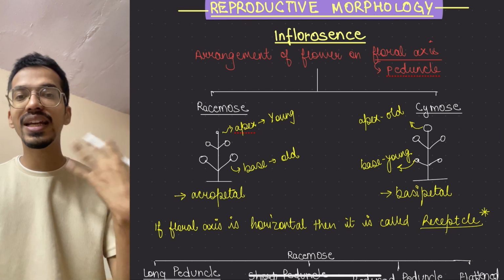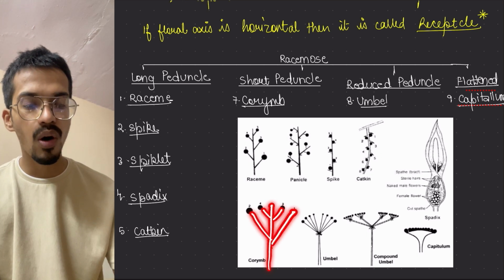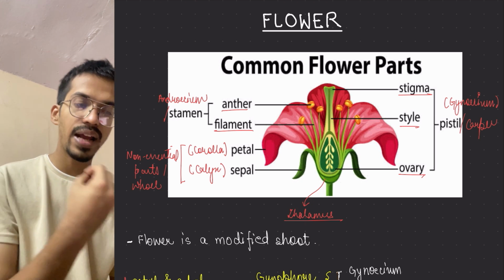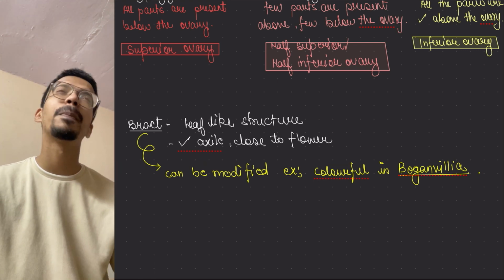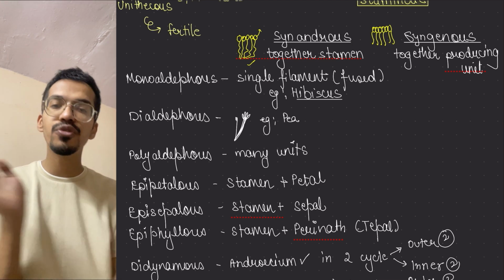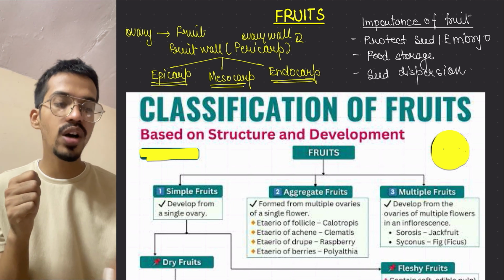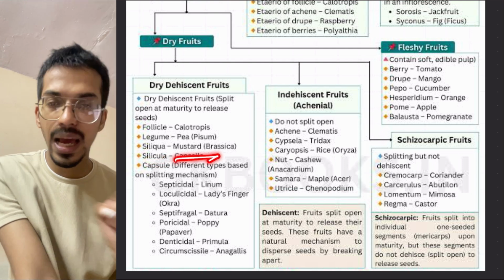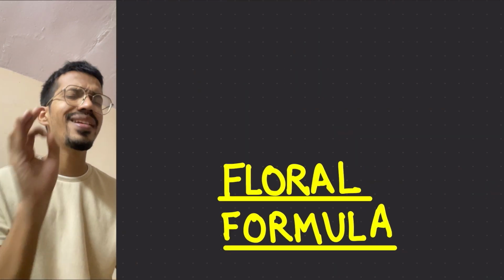Morphology of Flowering Plant Part 2 : Reproductive morphology | NEET 2026 Preparation | Class 11th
Unlock the secrets of Reproductive Morphology in Angiosperms with this easy and comprehensive explanation! 🌸

In this video, we break down flower structure, stamen, carpel, ovule, inflorescence, pollination and everything you need to know to ace NEET Biology.

💡 Perfect for:
 • CBSE & State Board Exam prep

🔹 Watch till the end for quick tips and memory hacks to retain floral morphology concepts easily!

📚 Topics Covered:
 • Parts of a Flower and Functions
 • Stamen, Pistil, Ovary, Ovule
 • Pollination & Fertilization overview
 • Important NEET Previous Year Questions

If you’re serious about scoring high in NEET Biology, don’t miss this!